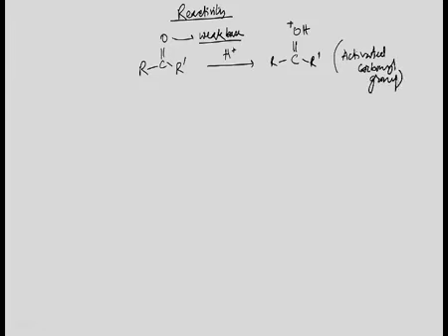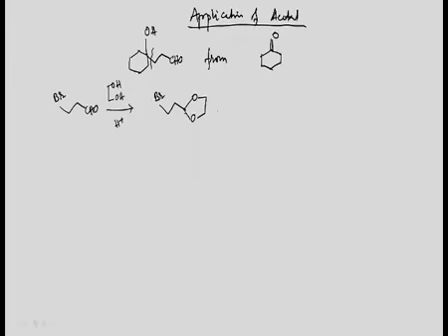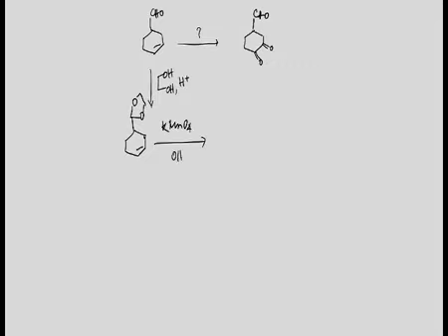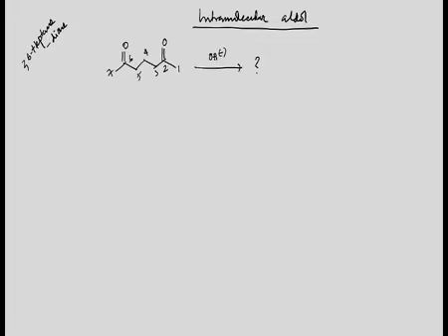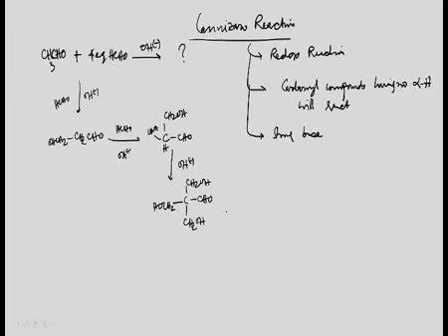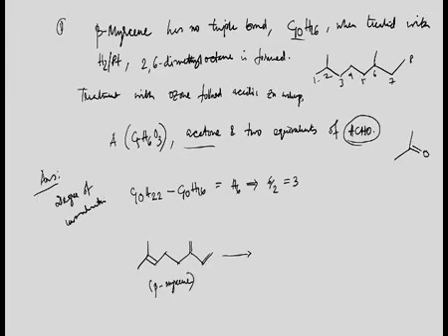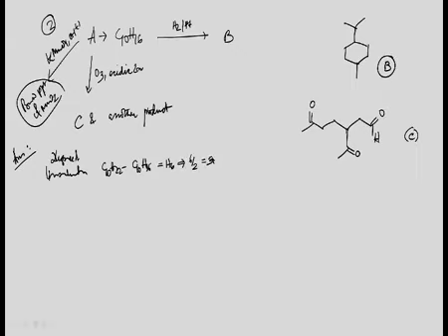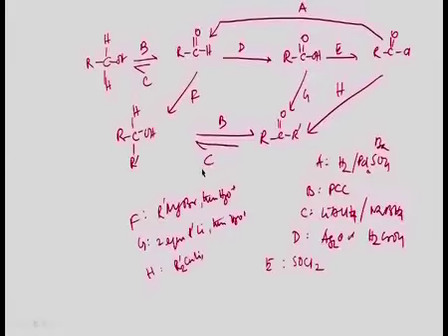Chemistry Class 12 Unit 12 Chapter 08 Aldehydes Ketones and Carboxylic Acids L 8/8